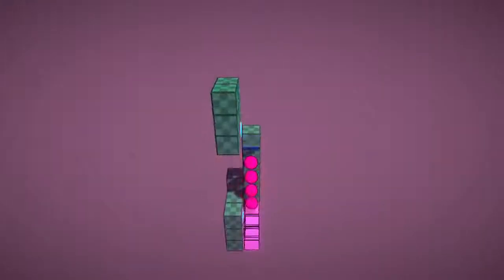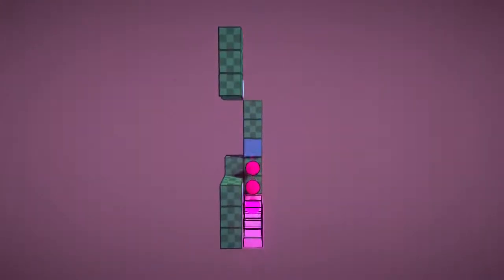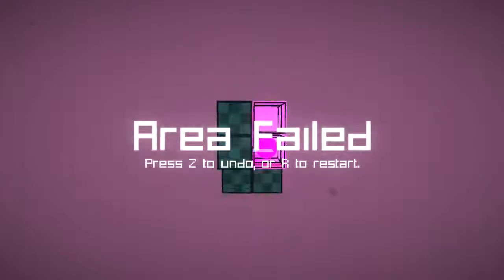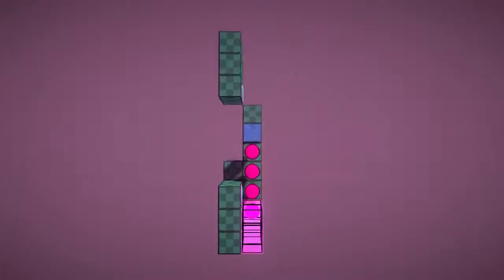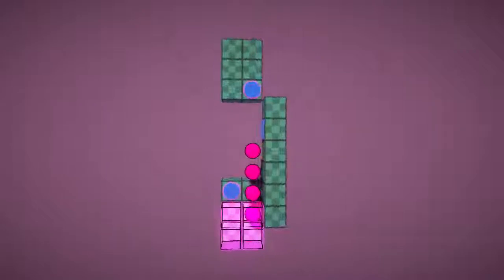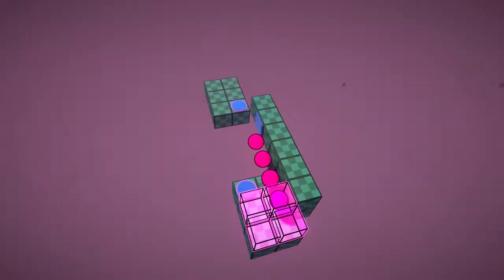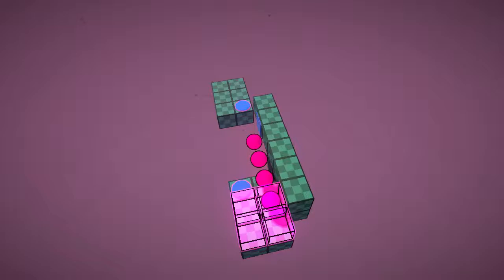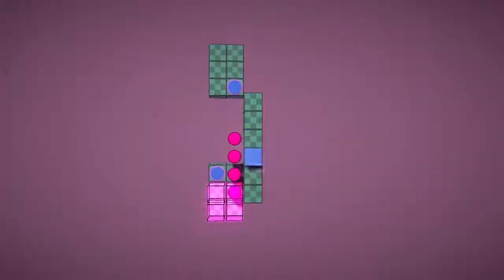English Country Tune - Freestyle B #2 Walkthrough